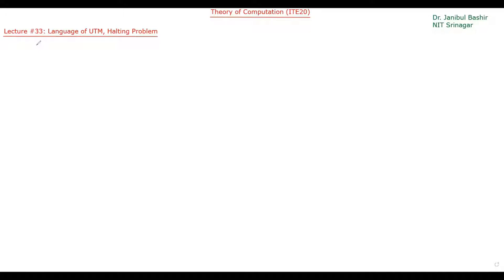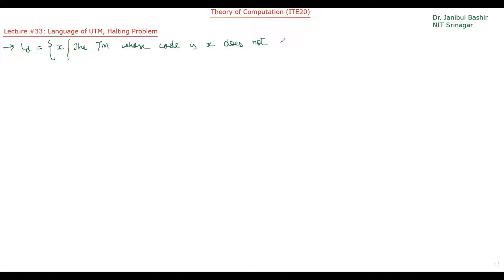Lecture 33 | Theory of Computation | ATM | Halting Problem | Decidable and Undecidable Languages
In this video, we will continue the discussion about RE and R Languages. We will understand the language accepted by Universal Turing Machine. We will also discuss about the halting problem -- NIT Srinagar